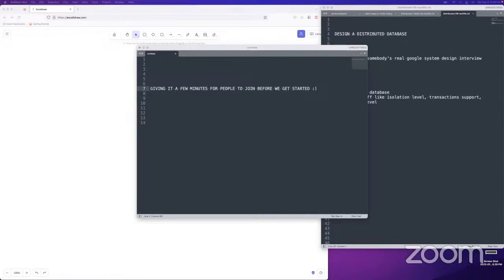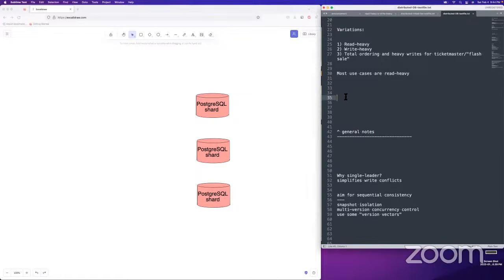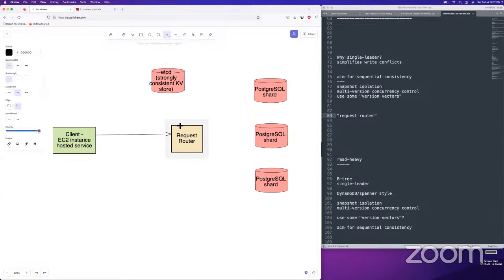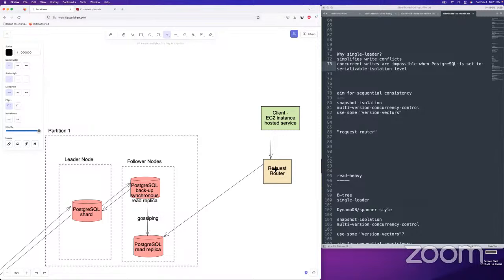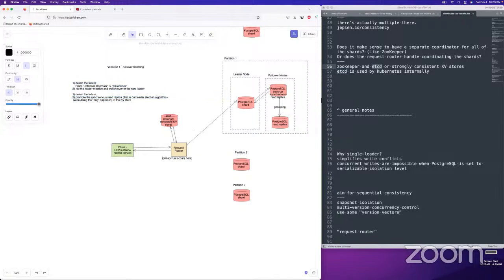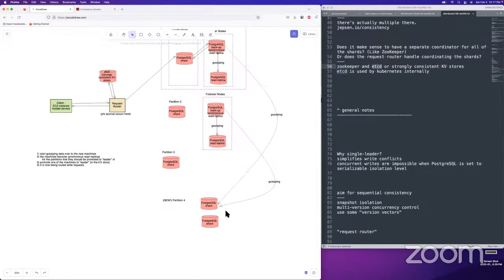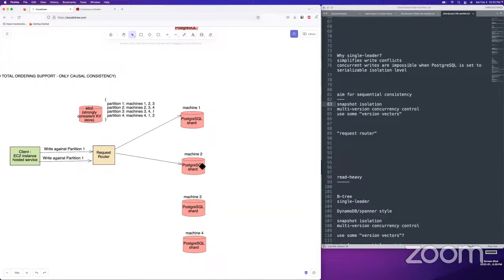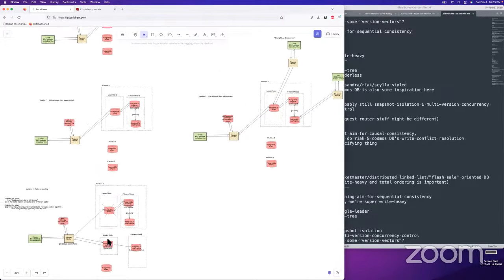Google Interview Question | System Design: Design a Distributed Database